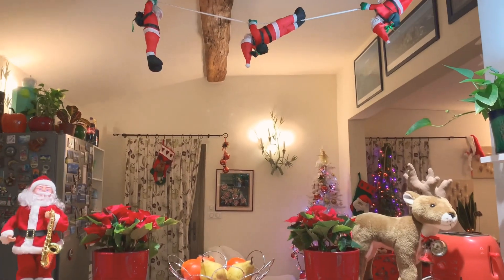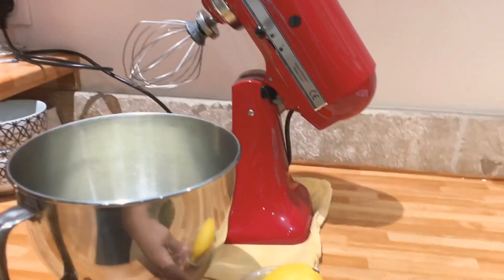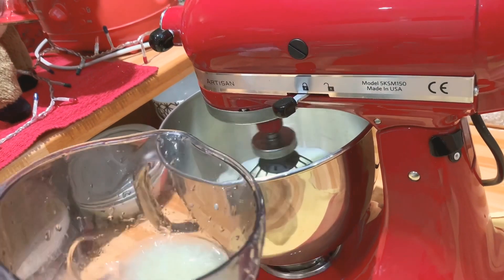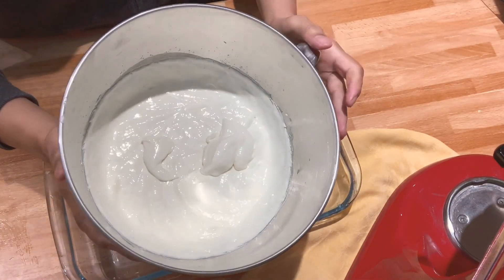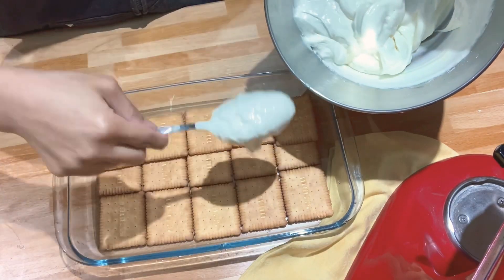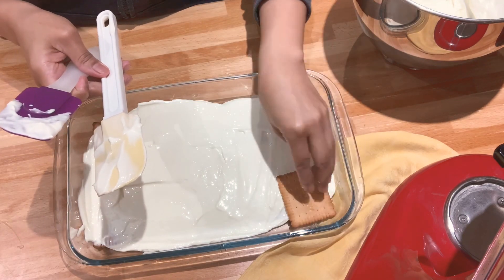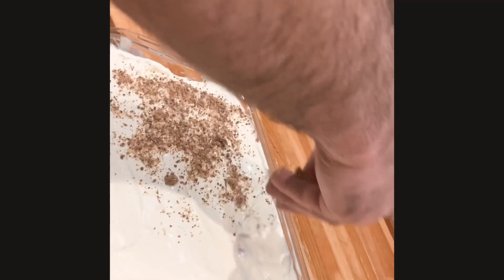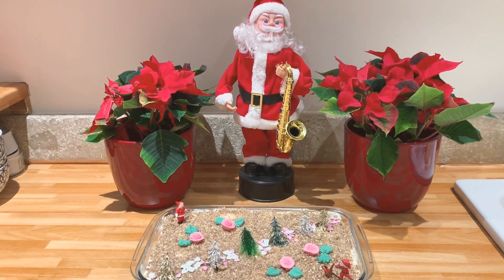NON BAKE CHRISTMAS CAKE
VERY SIMPLE AND EASY WAY ON HOW TO PROVIDE HOME MADE CAKE THIS FESTIVE CHRISTMAS